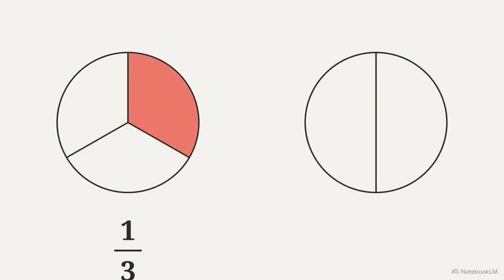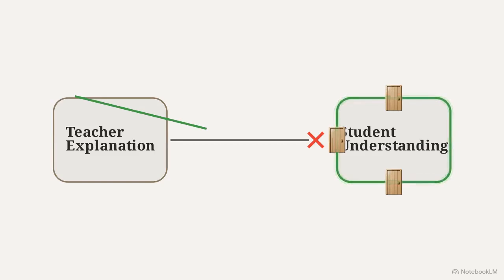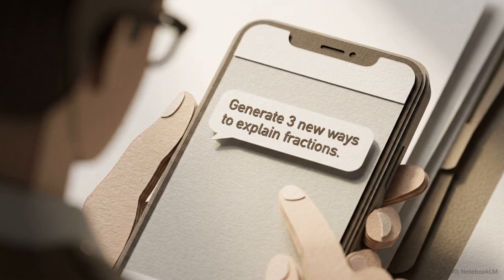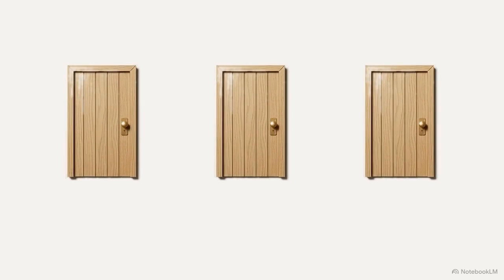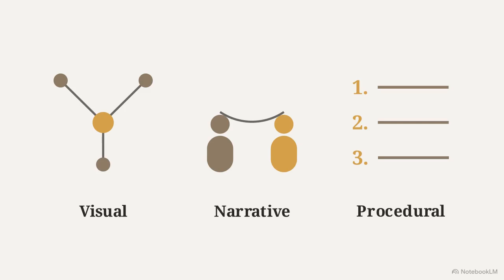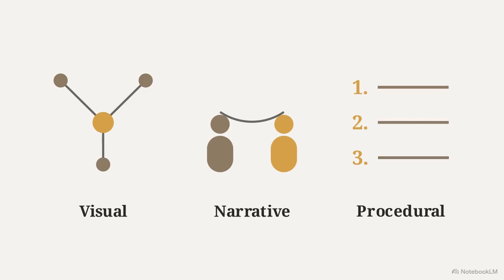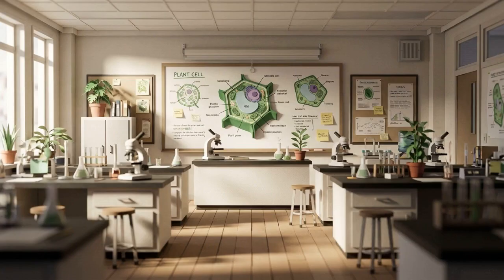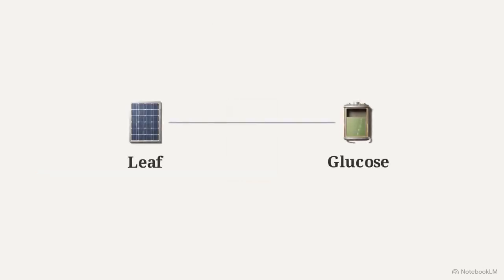Stop Repeating Yourself: 3 AI Explanations in 60 Seconds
You explain it once. They don't get it. You explain it again. Still stuck. By the third try you've lost the rest of the class and the confused student is shutting down. There's a faster way out. This one AI prompt takes the student's exact words, your learning target, and what you already tried — and gives you three completely different explanations in under a minute: a visual analogy, a story, and a step-by-step sequence. One of them will land. I walk you through the prompt structure, show you real classroom examples across grade levels (fractions, theme, photosynthesis), and explain what to do when the AI gets it wrong. Works in Claude, ChatGPT, and Gemini. No setup required.

This is not about replacing your teaching. It's about getting your cognitive energy back for the things only you can do.